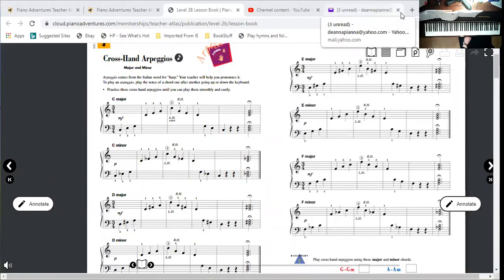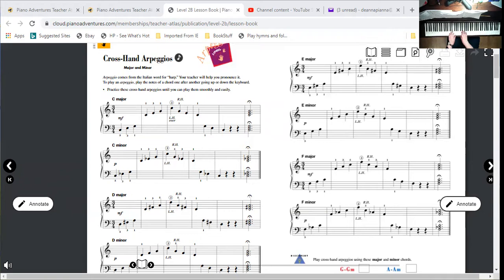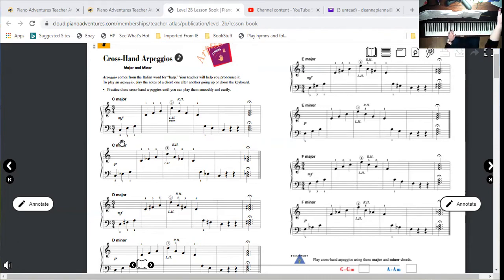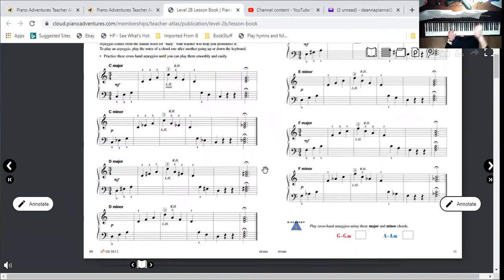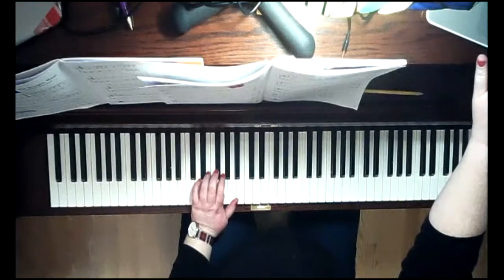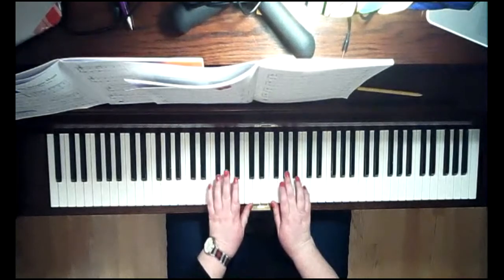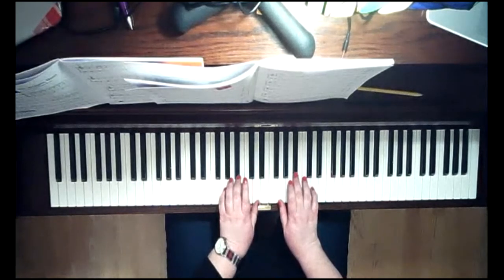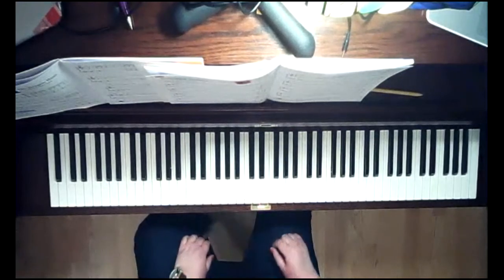Cross-Hand Arpeggios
from pp. 10-11, Piano Adventures 2B Lesson Book, by Nancy and Randall Faber